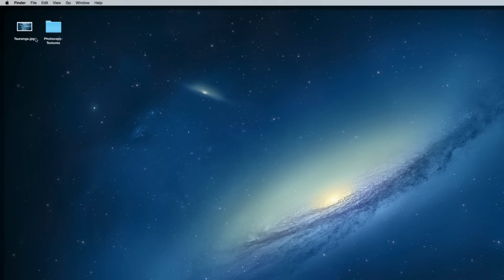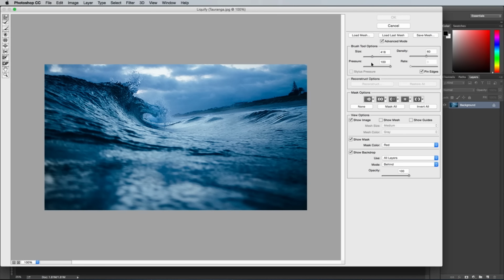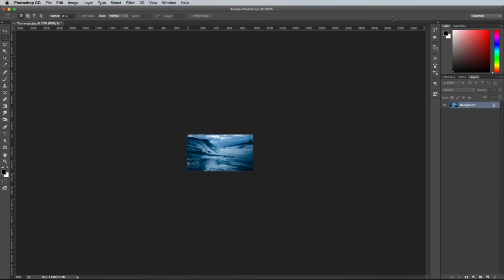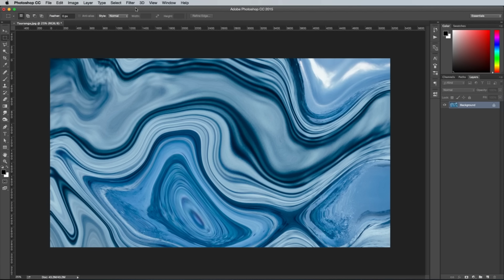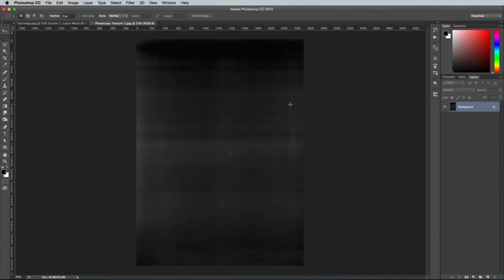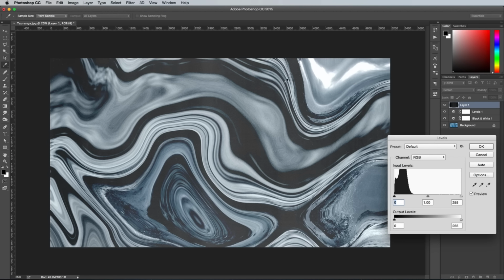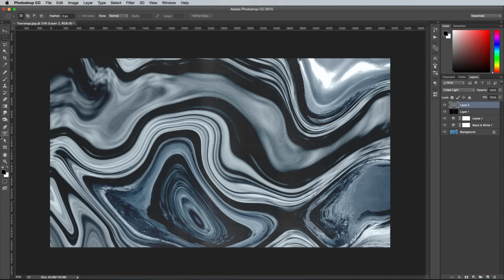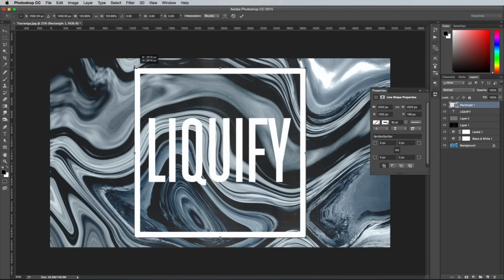Abstract Album Cover Art Photoshop Tutorial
In today's Adobe Photoshop tutorial I'll show you how to make use of Photoshop's Liquify tool, along with a few additional edits to create the kind of trendy artwork that's popular on album covers or as abstract backgrounds that could form part of a brand.